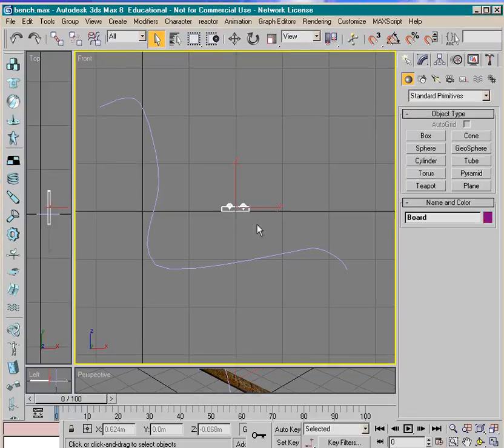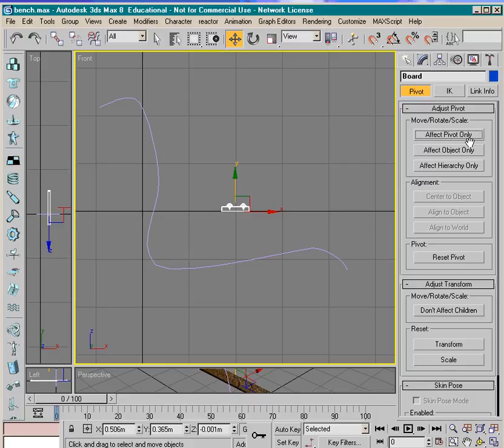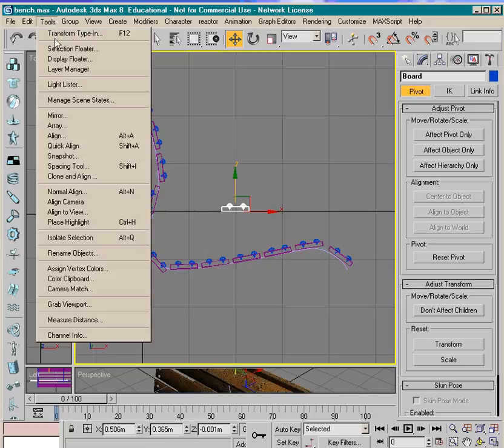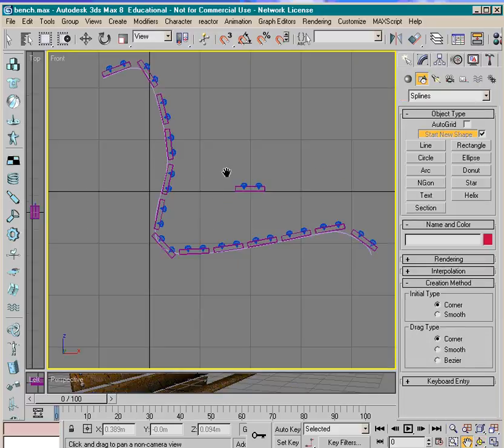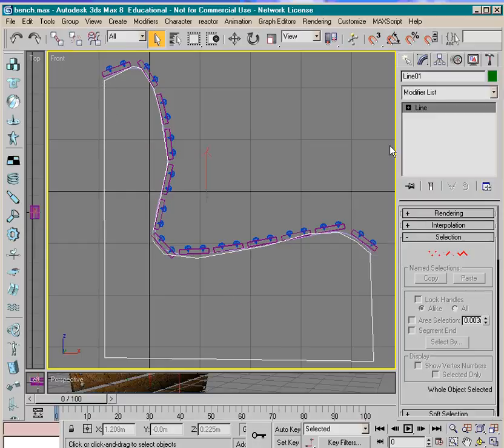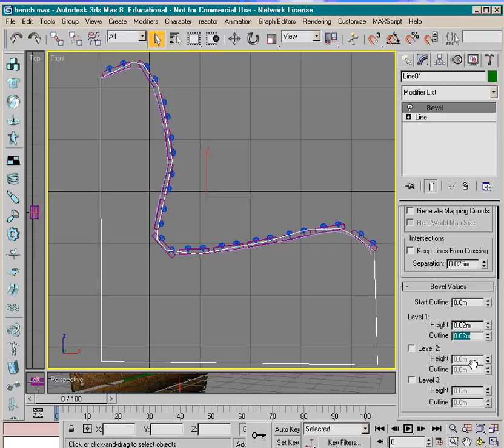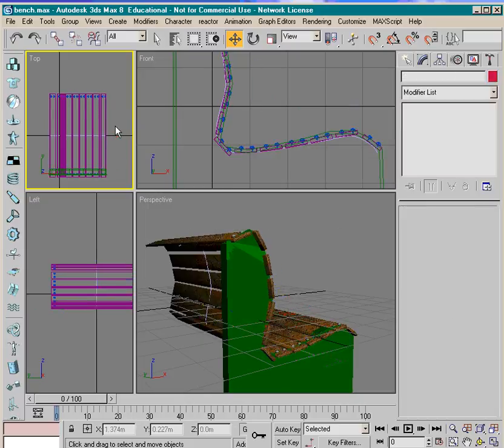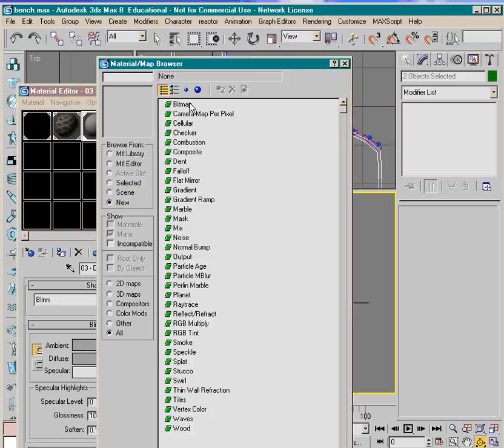Beach part 2